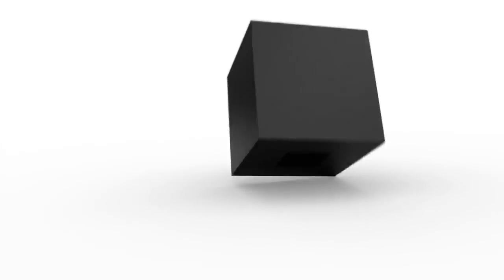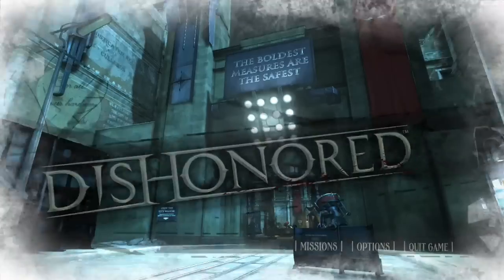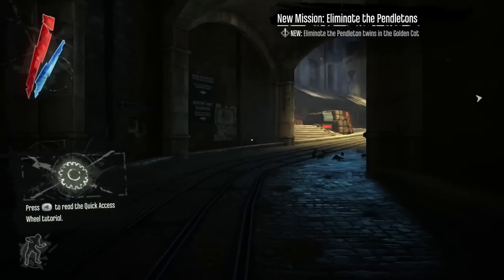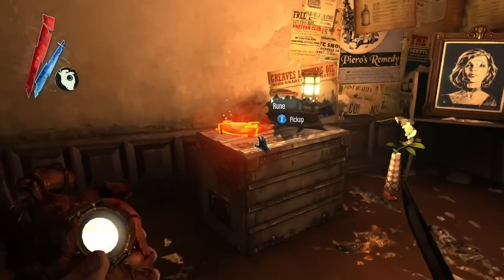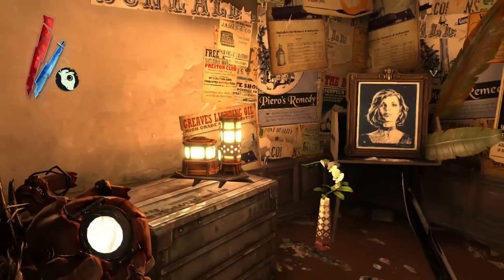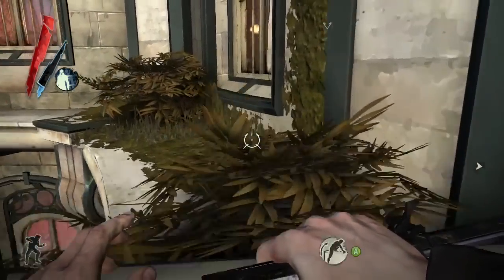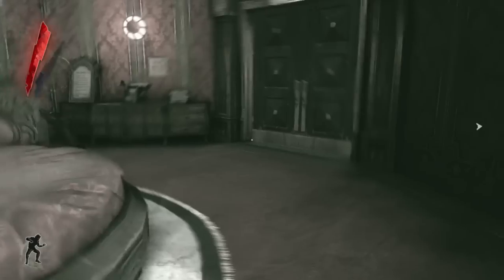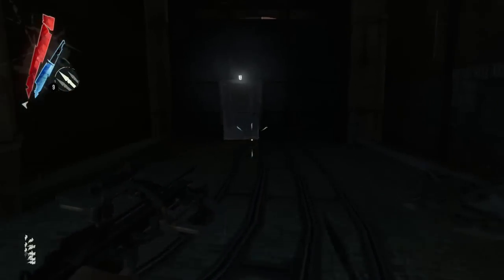Dishonored Stealth Walkthrough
In this video you'll see Corvo on a mission to infiltrate the Golden Cat where he is to eliminate two targets, the Pendleton brothers. Of course, there a various ways you can tackle these missions, with all-out violence being one of them, but in this clip you'll see the 'stealth' approach being used. Providing commentary are Dishonored's Co-Creative Directors Raphael Colantonio and Harvey Smith.